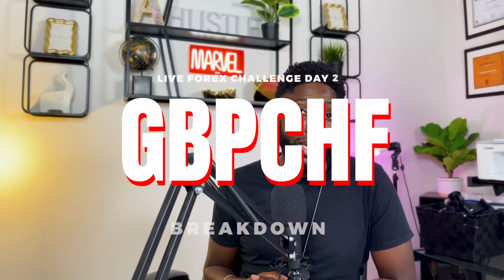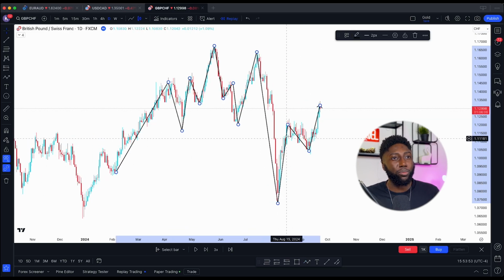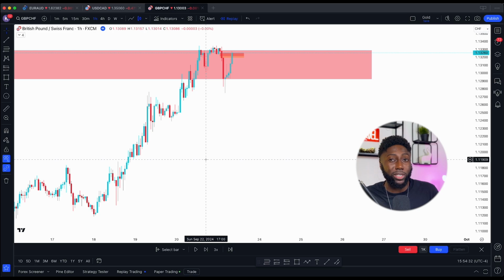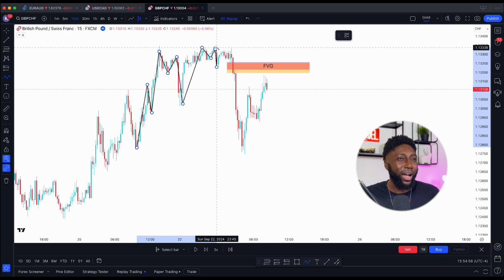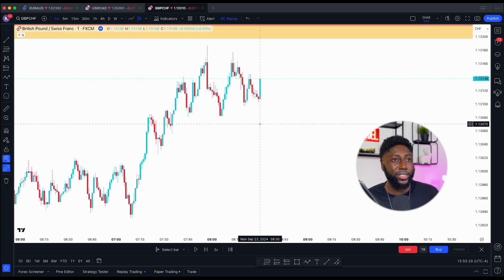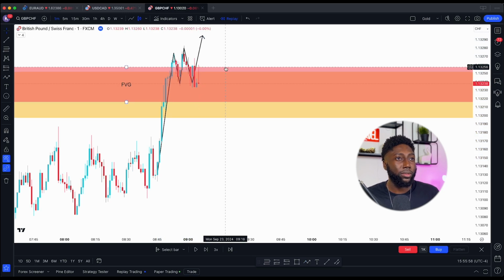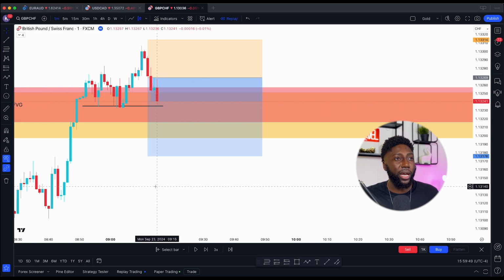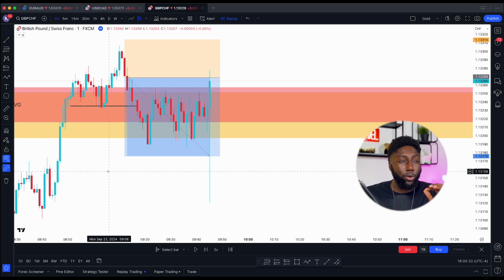GBP/CHF Live Trade Breakdown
In this video I break down a trade I took on the forex pair GBP/CHF which is Great British Pound against the Swiss Frank.

All trading and investment decisions carry inherent risks, and individuals are strongly advised to conduct their own research and due diligence before making any financial decisions. The content presented does not constitute a recommendation or endorsement for any specific financial instrument, strategy, or course of action. Any reliance on the information provided is at the sole discretion and risk of the user. The content creators, authors, and publishers do not assume any responsibility for financial losses or damages incurred as a result of trading activities. Individuals should seek advice from qualified financial professionals and carefully assess their financial situation before engaging in any form of trading. Remember that past performance is not indicative of future results, and the value of investments can fluctuate. By accessing and using this information, you acknowledge and agree that you are solely responsible for your own decisions and actions in the financial markets.